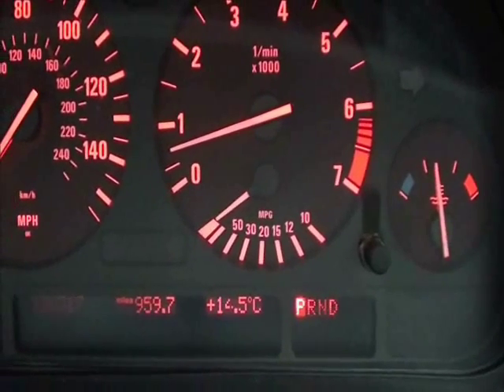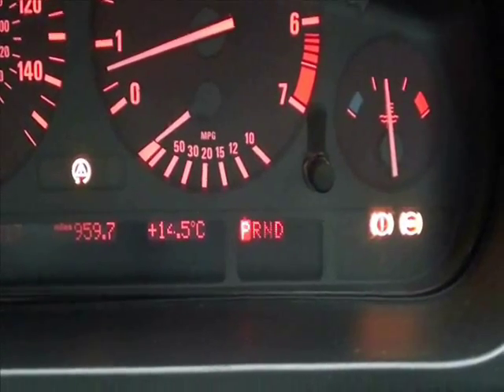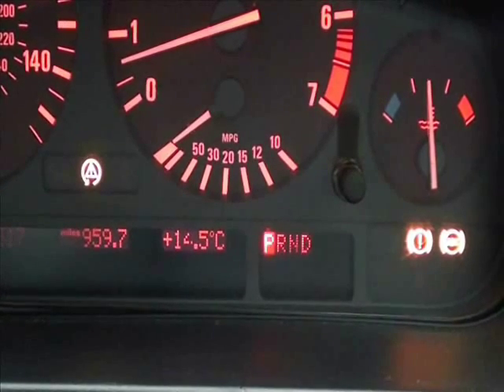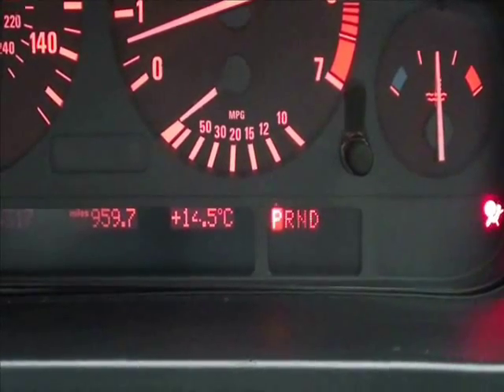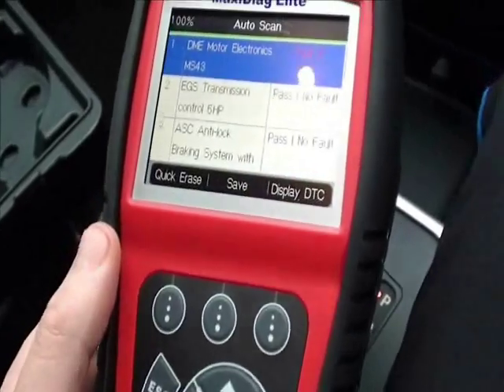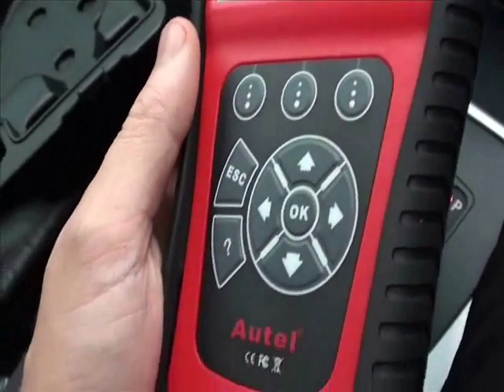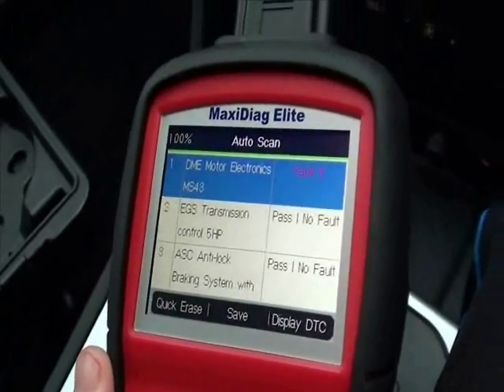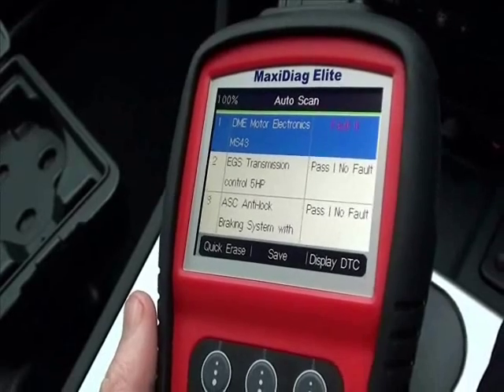Fiat ABS Light On Dash How To Diagnose What The Problem Is